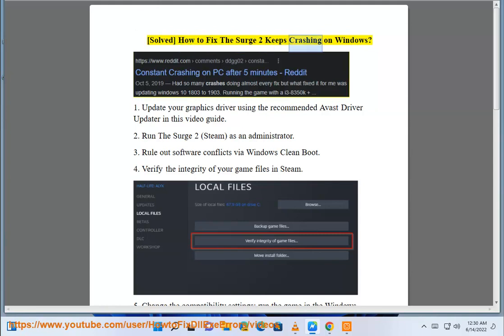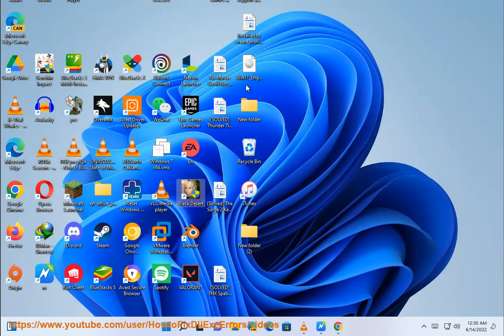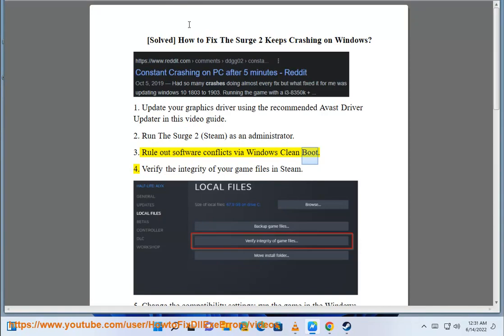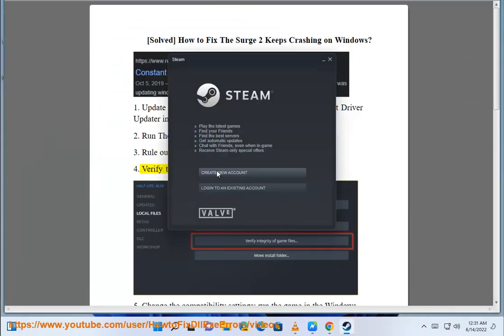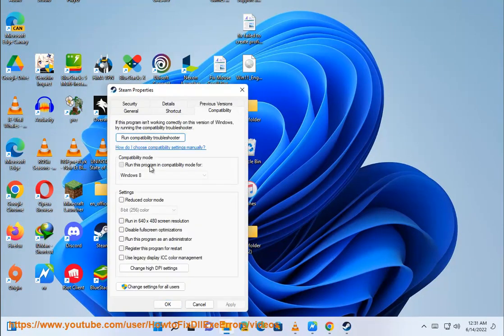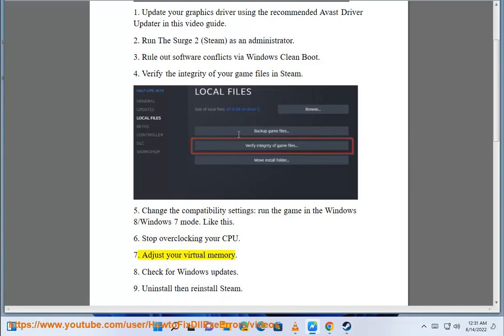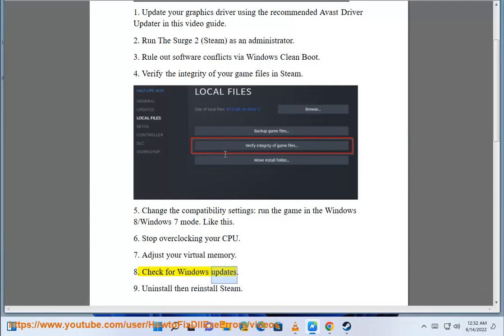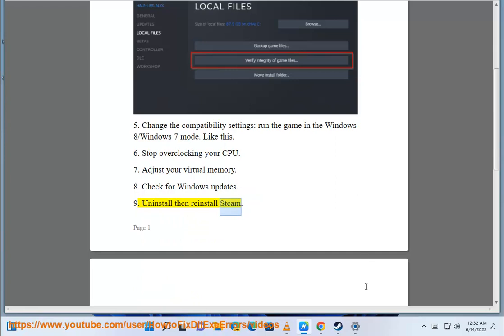Fix The Surge 2 Keeps Crashing on Windows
Here's how to Fix The Surge 2 Keeps Crashing on Windows. Run Avast Driver Updater@ to keep your device drivers up-to-date, easily & effectively.